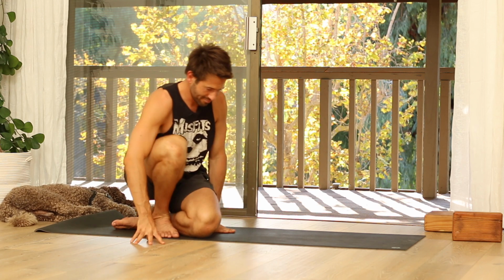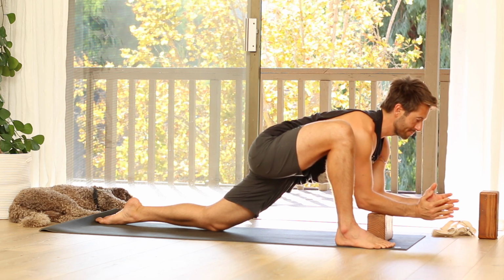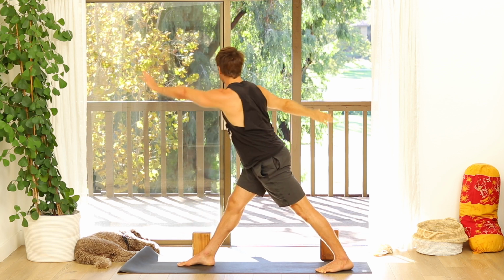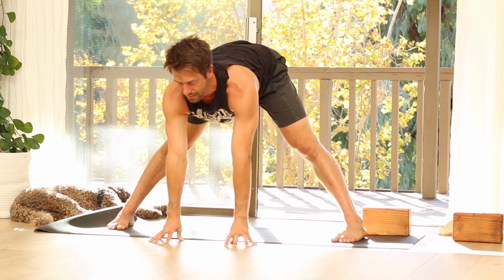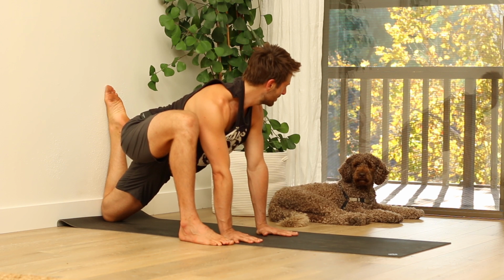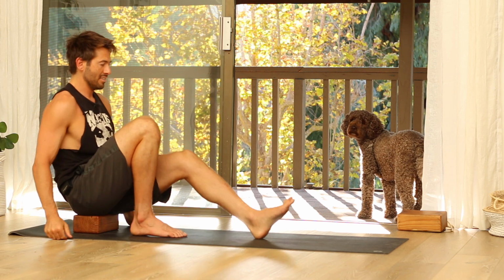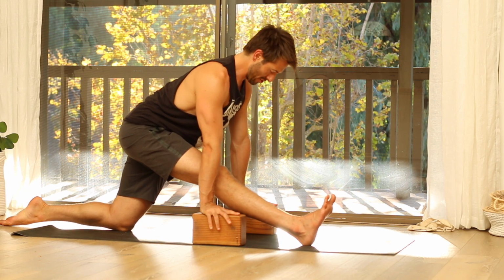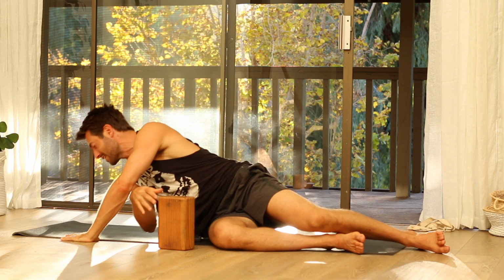Conscious Movement Community | Total Body Yoga Workout | November 2019